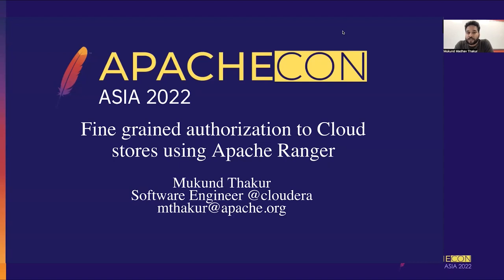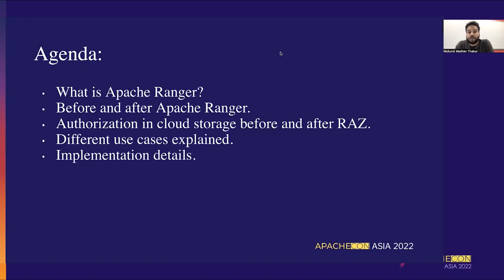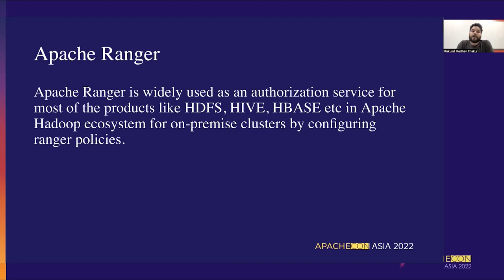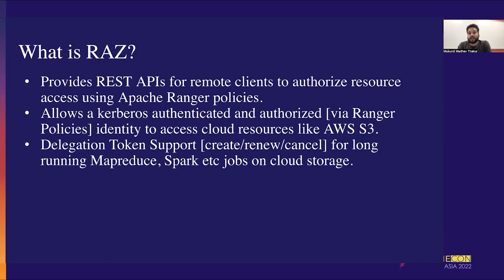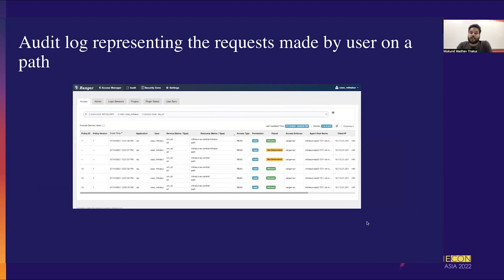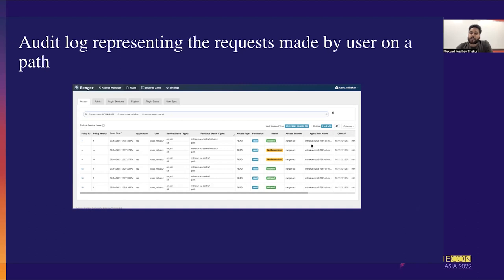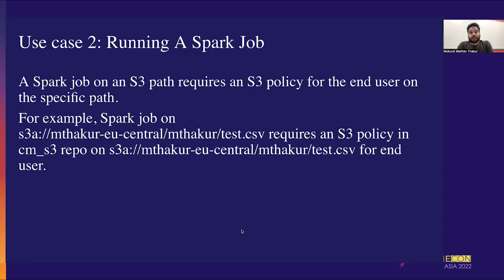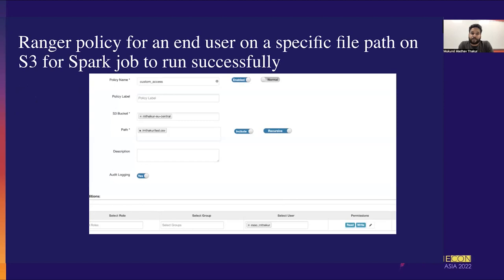Fine Grained Authorization To Cloud Stores Using Apache Ranger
Mukund: Cloudera, Staff Software Engineer, I am an active committer of Apache Hadoop project currently working at Cloudera focusing on Cloud Storage Connectors (aws, azure and gcs) and Ranger Authorization. I have total experience of 8 years designing and developing large scale distributed systems. Apart from software development, I love doing yoga and hiking in the Himalayas.

Apache Ranger has widely been used as an authorization service for most of the products like HDFS, HIVE, HBASE etc in Apache Hadoop ecosystem for on-premise clusters. In this talk, we want to discuss various use cases on how Ranger policies can be leveraged to perform fine-grained authorization for objects stored in S3 public cloud storage along with capability to view access audits.